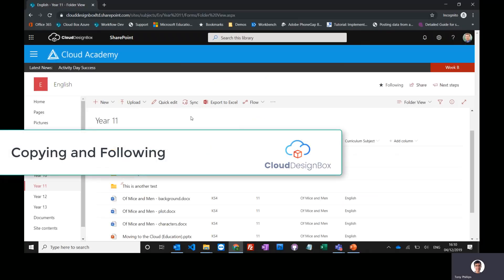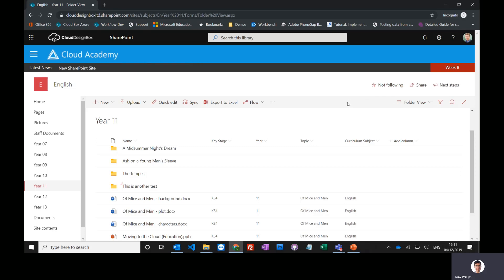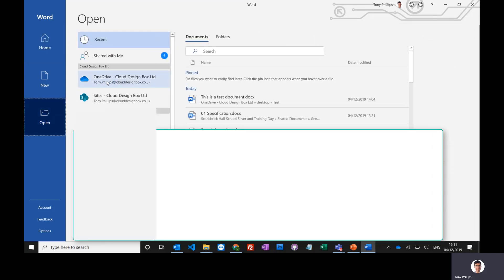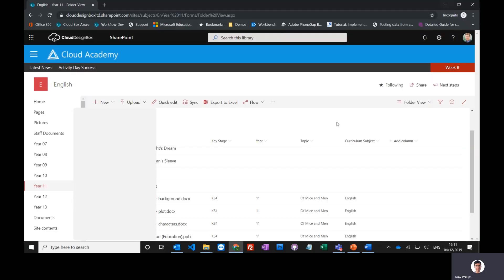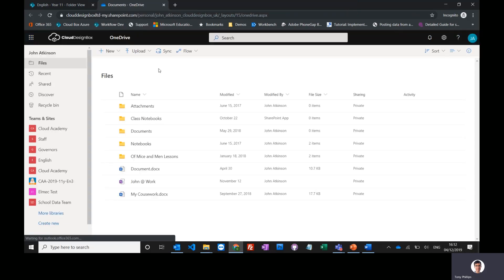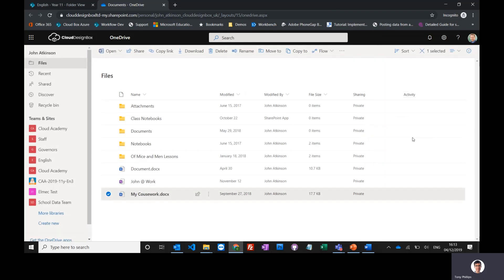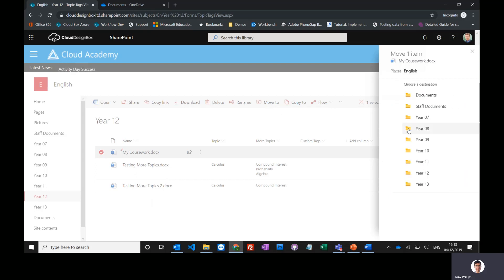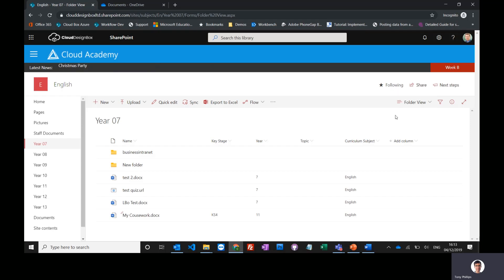Cloud Box Training Video - 5. Copying Files and Following Sites